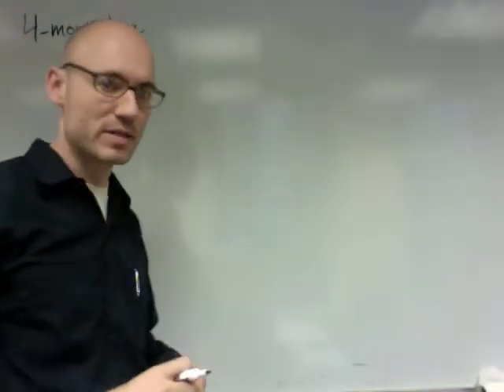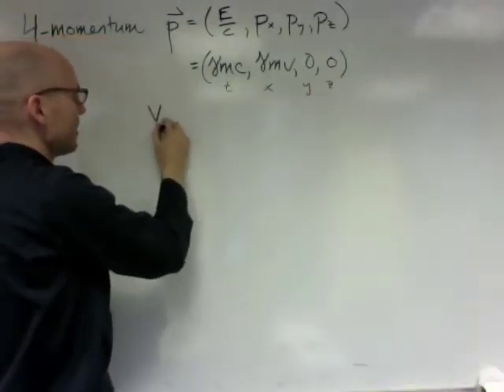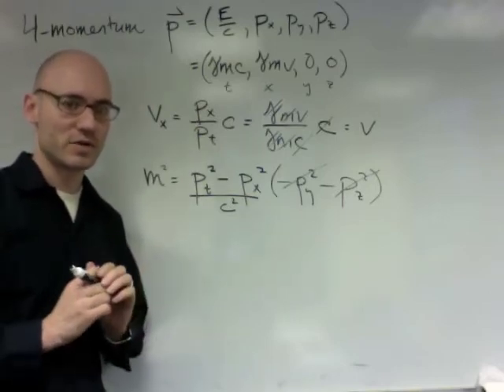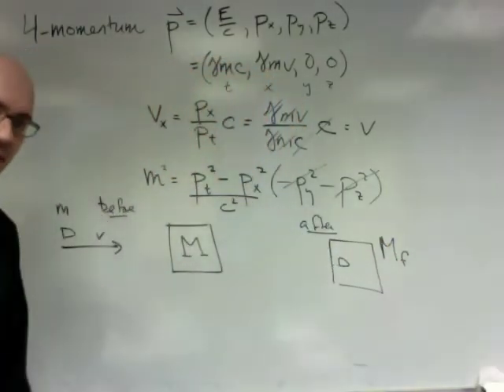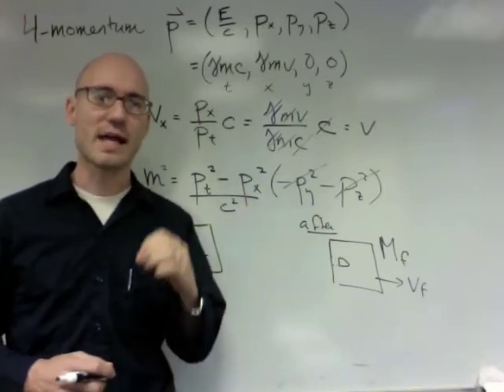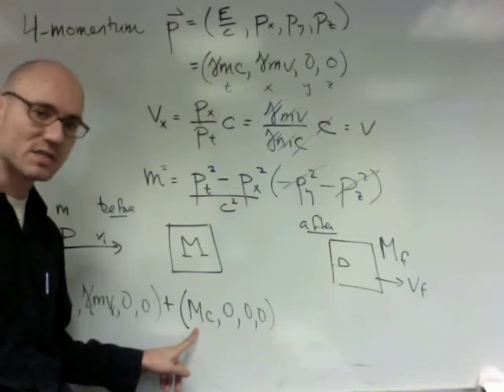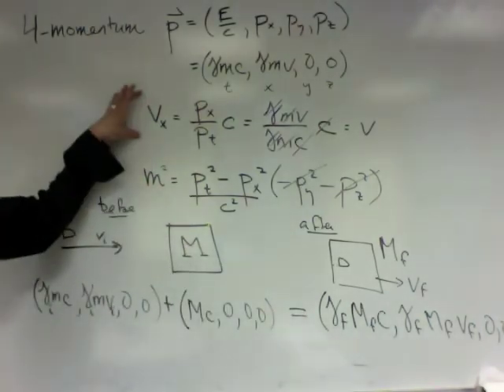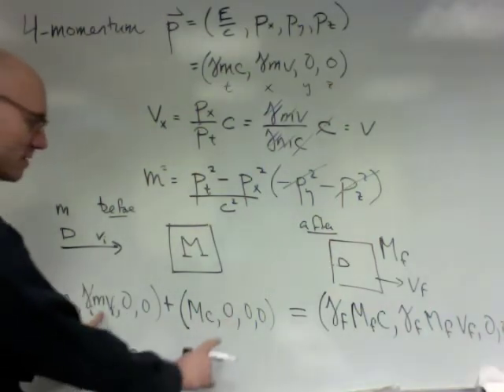NYU Physics I: Relativistic Mechanics (part 5 of 9)